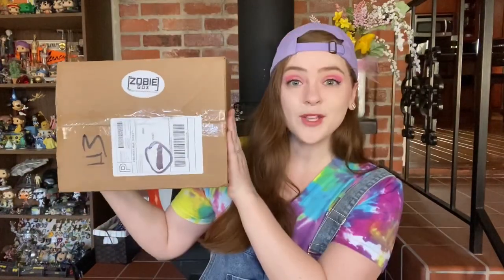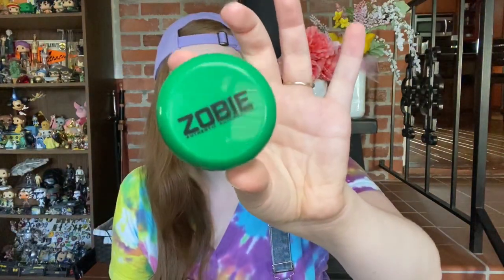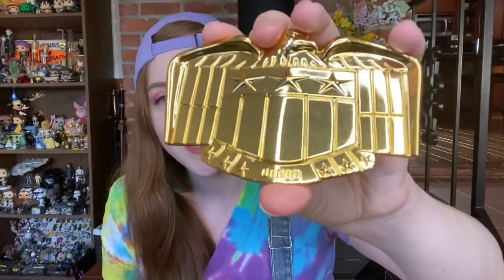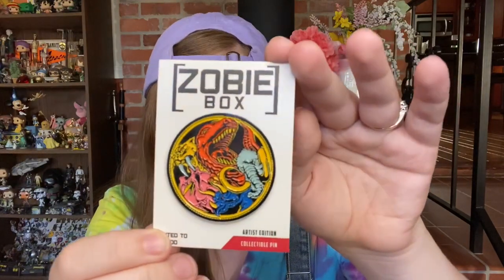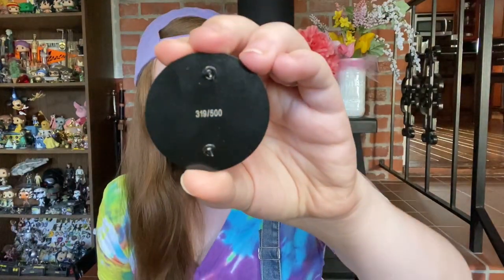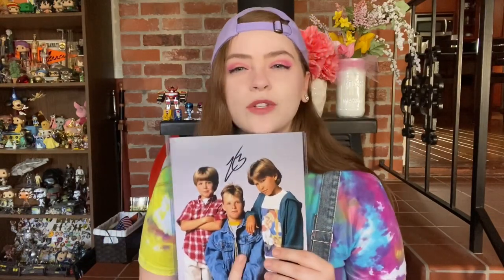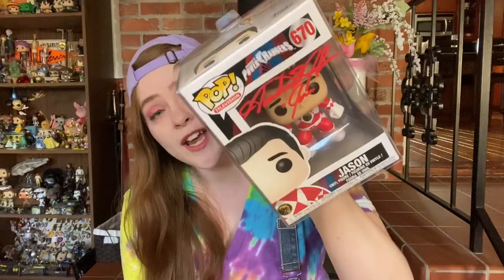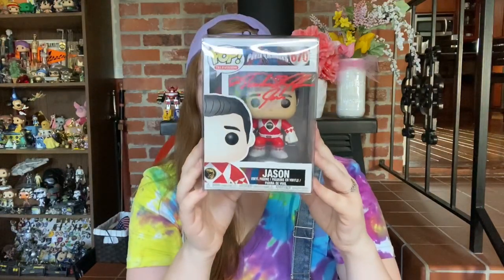Zobie Box June 2020 Tribute to the 90's Vol. 2 Unboxing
*Correction* I misunderstood the pricing for this box, the standard box is $40 but the Funko Pop add-on is an additional $60. Meaning if also bought the add-on, the total would be $100

The Zobie Box is a $40 Pop Culture Mystery Box. The themes for June are Home Improvement, Power Rangers, Judge Dredd, and Forest Gump. Let’s get unboxing!

Also, it was a hot day, so I hope you can forgive the sound of the air conditioning in the background.

If you like what you saw today, here’s the link to check out Zobie Production’s website for yourself!